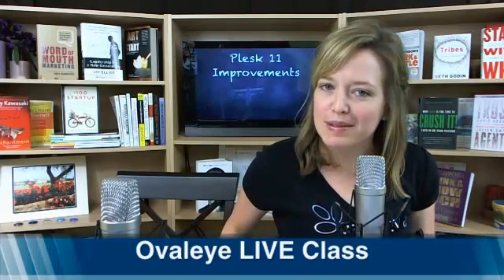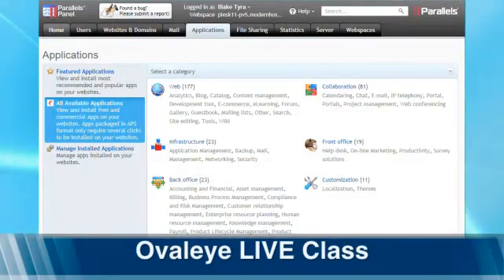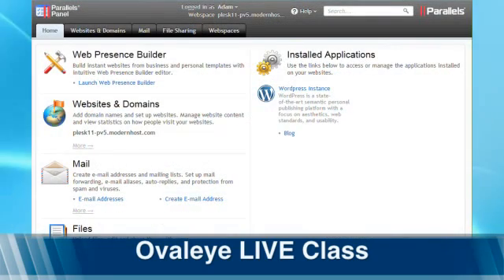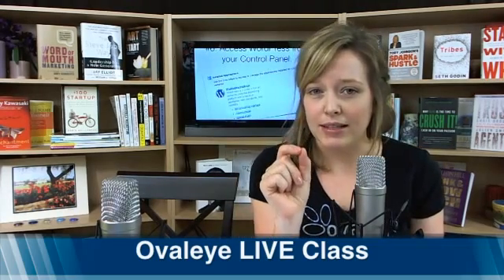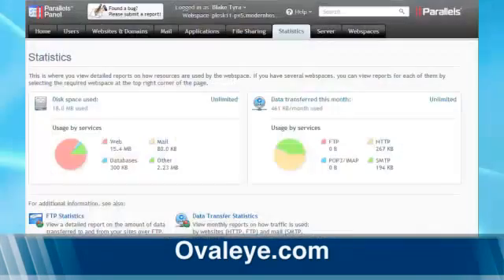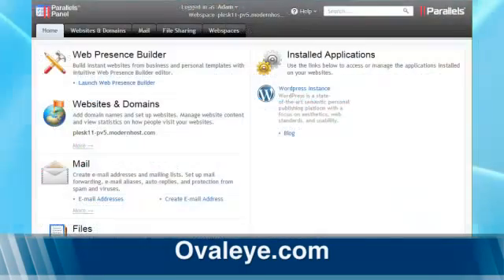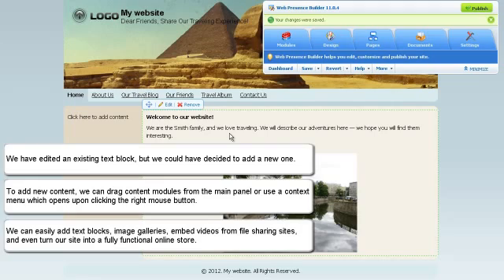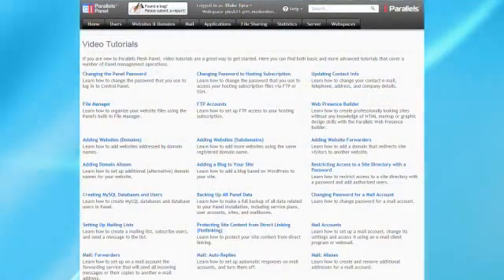Plesk Panel 11 Small Business Features Ovaleye LIVE Class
Ovaleye reviews 5 key features that are getting a boost with the new version of Plesk Panel coming out very soon: Plesk 11.

Plesk Panel 11 Improvements for your small business control panel needs:
1. Intuitive interface: clean, attractive, easy to use with video tutorials placed within

2. Website Responsiveness: page load times may be improved

3. One click installations for the same and many additional commercial and free applications small businesses can use to grow their business online

4. Web Presence Builder: websites are now mobile friendly, new business type templates have been added (now 100), and additional customization capabilities have been included

5. Improved Password Security: helping you create password that are safe

on 7 actions every small business owner should master when it comes to your control panel.

Check out the WEB PRESENCE BUILDER Webinar with Carissa Dunphy of Ovaleye that goes more in depth on the upcoming additions and changes that have been made in Plesk 11